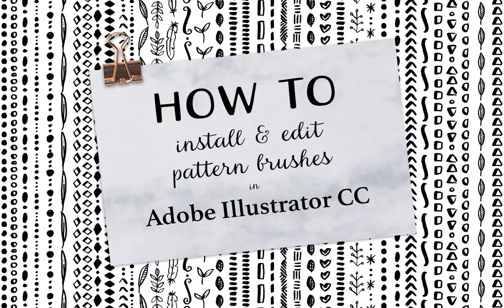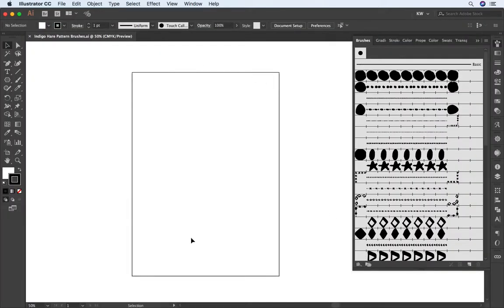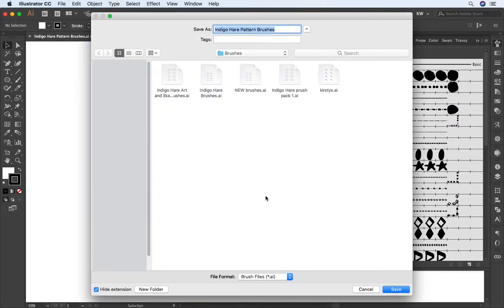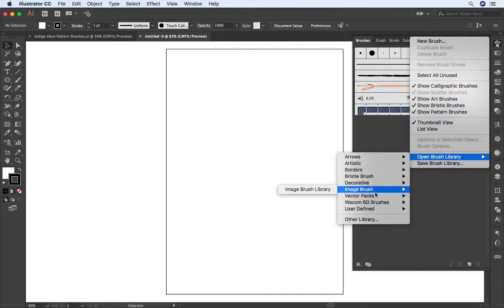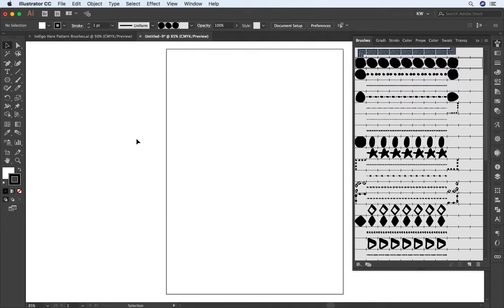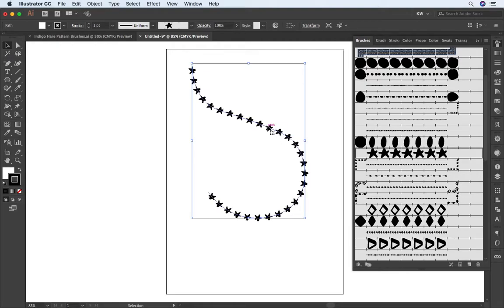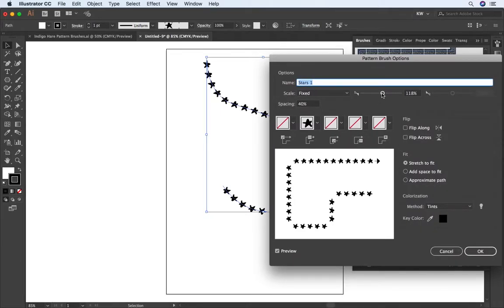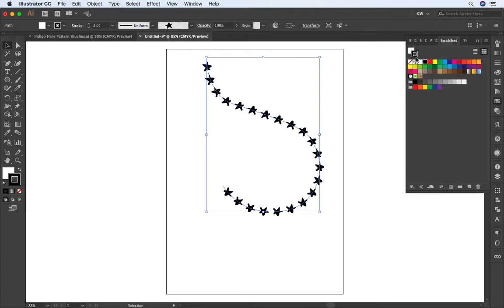HOW TO: Install & Edit Pattern Brushes in Adobe Illustrator CC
Pattern brushes used in this video are available from my Creative Market store